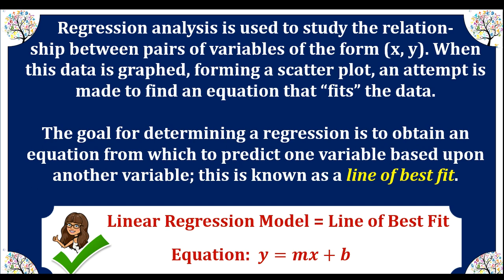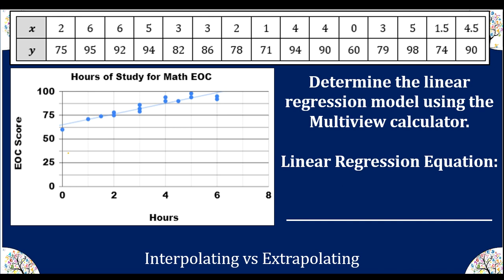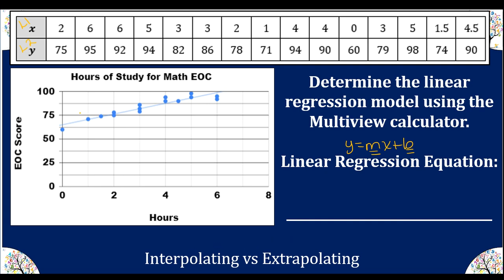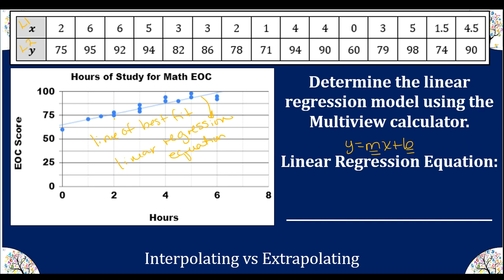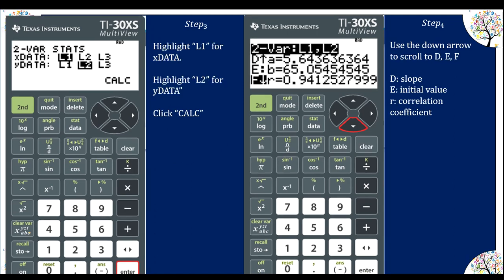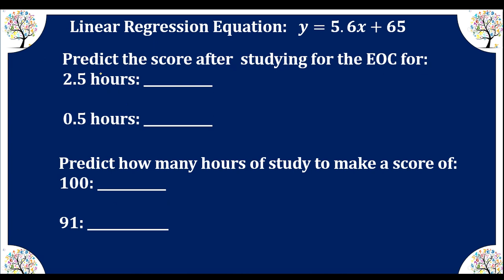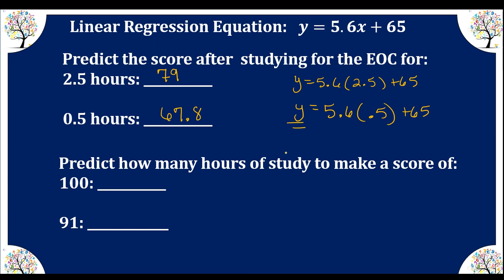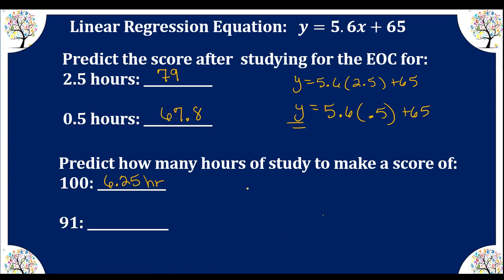M8Adv Lesson 7-3 Part 2 Bivairate Data